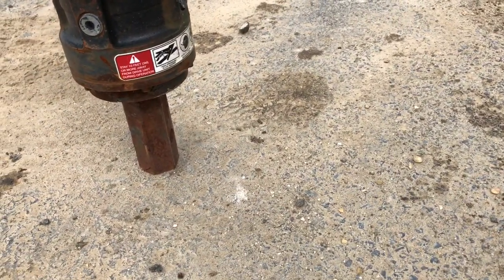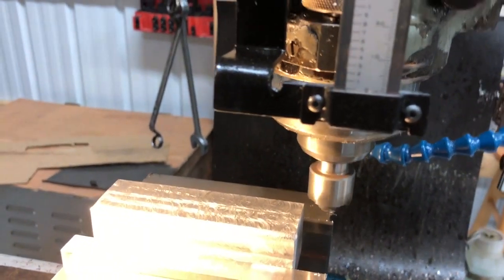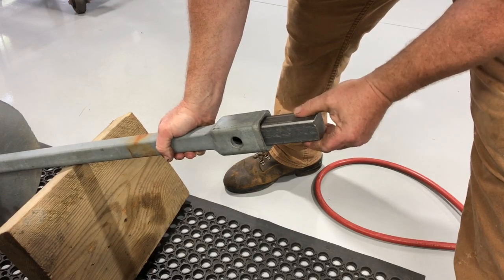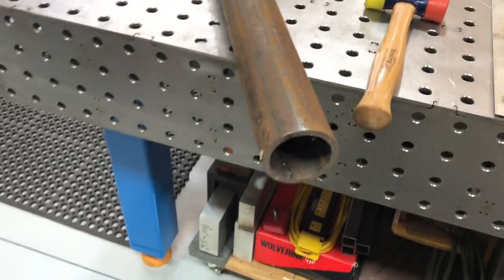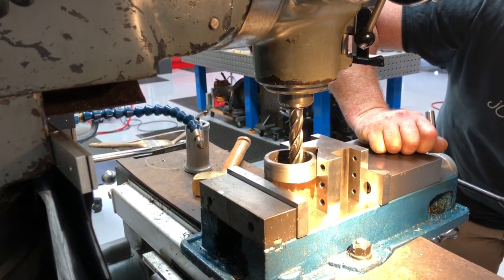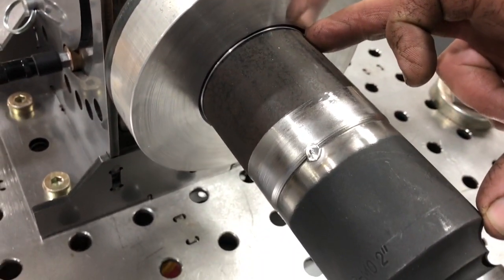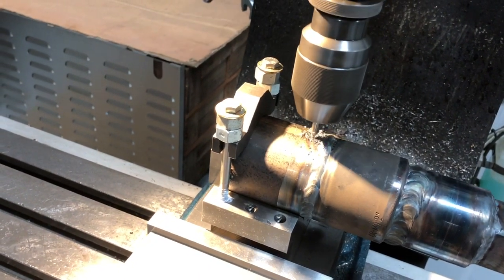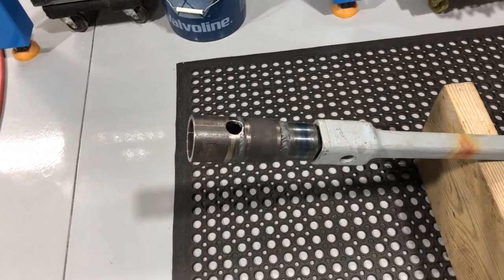Helical Pile Adapter Hex To Square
Had to fab Adapter in a pinch I think the one we had was damaged then lost